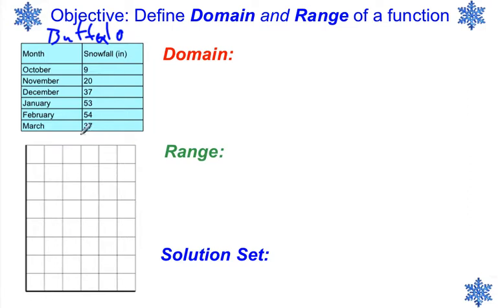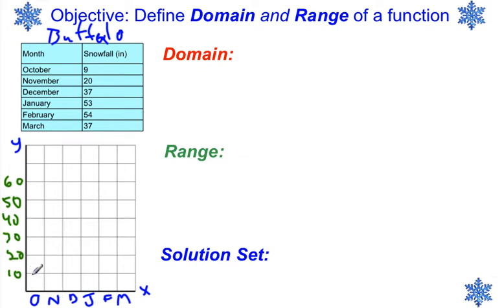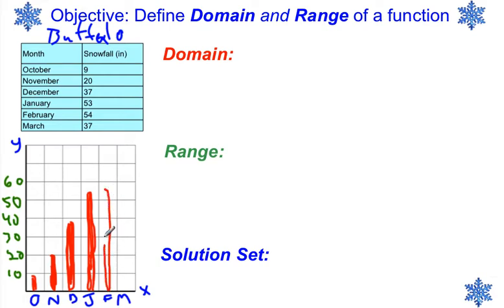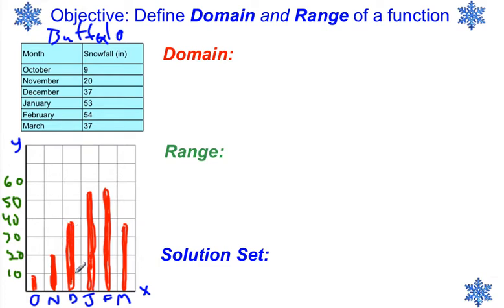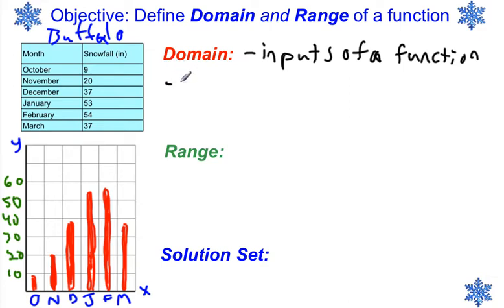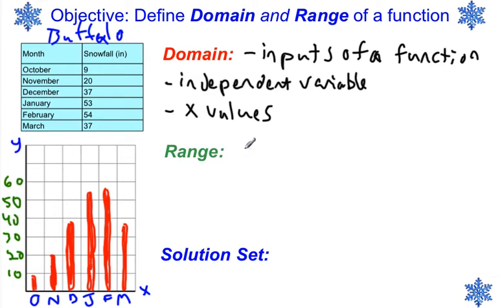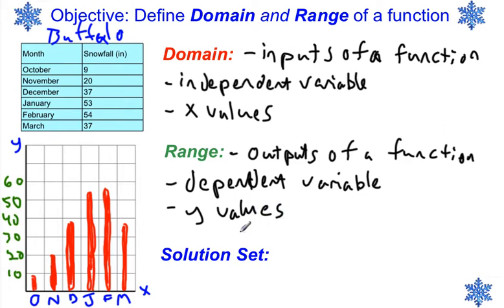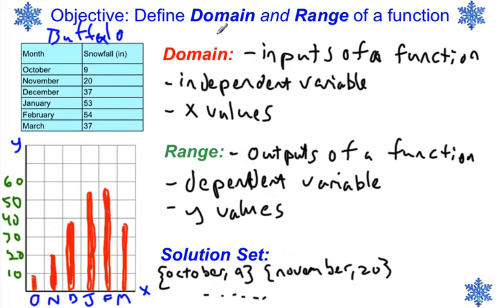A1 8.6 Domain and Range of Functions